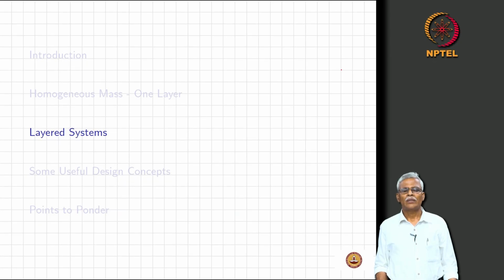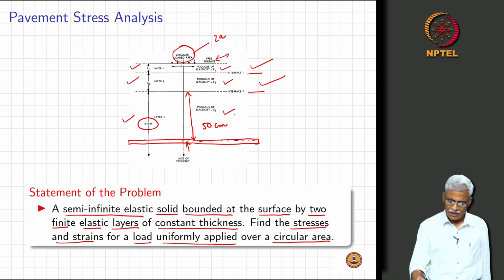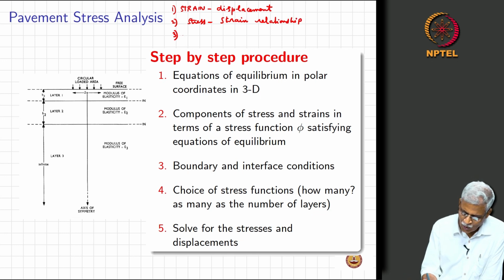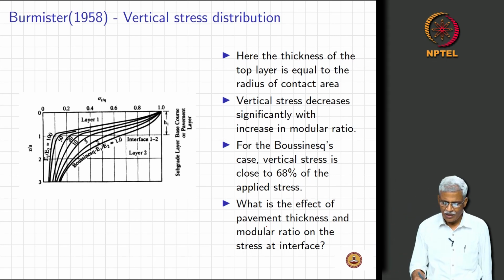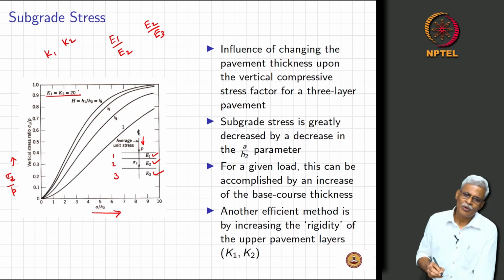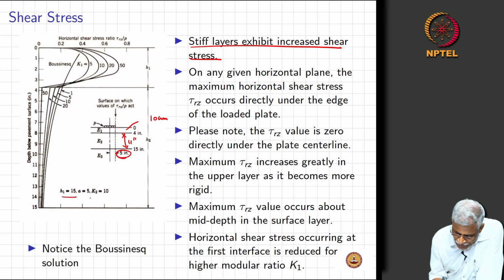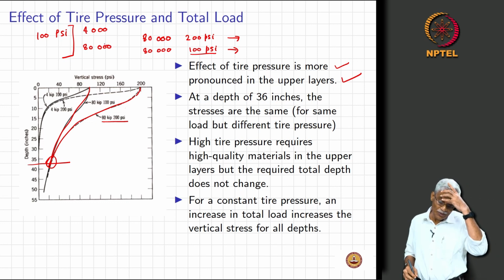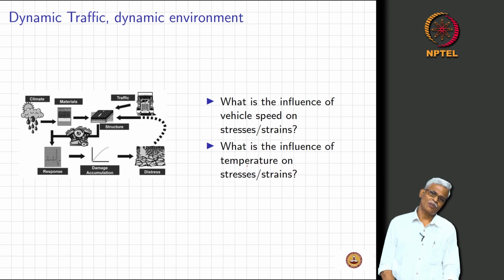Stresses and Strains in Bituminous Pavements - II